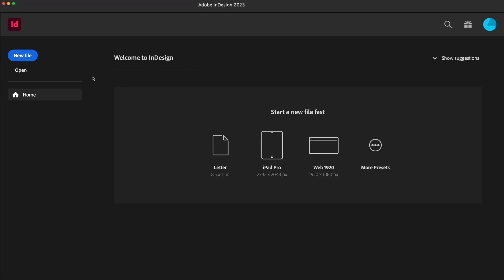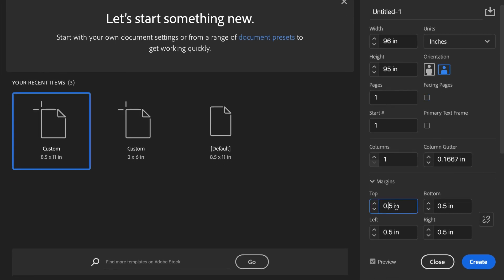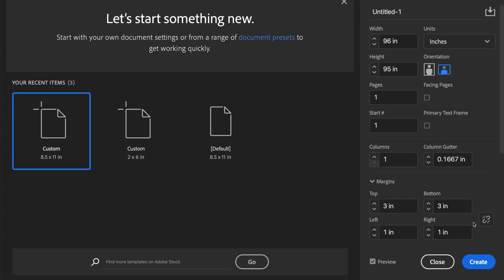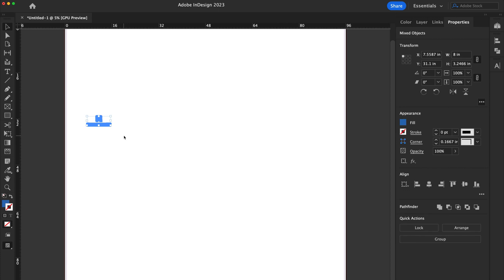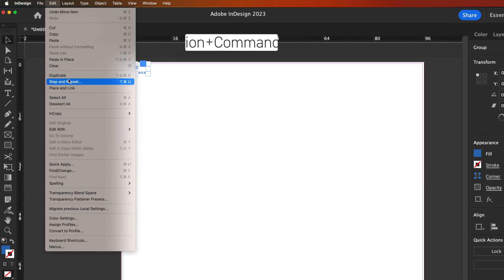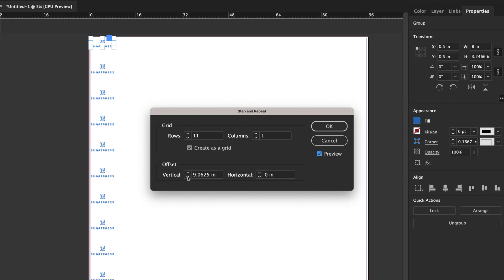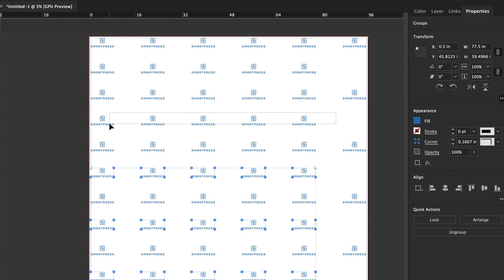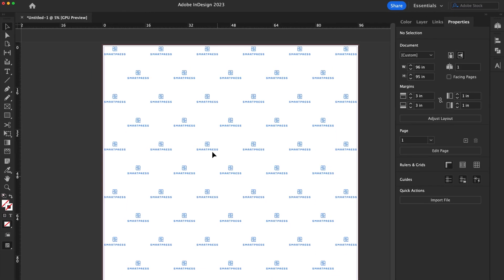How to set up a step and repeat banner in your design file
Step and repeat banner printing is easy with a few simple steps. When you're ready to create your print-ready file and upload it to Smartpress, follow these steps for how to set up a step and repeat banner first